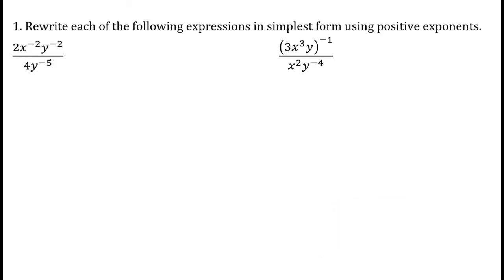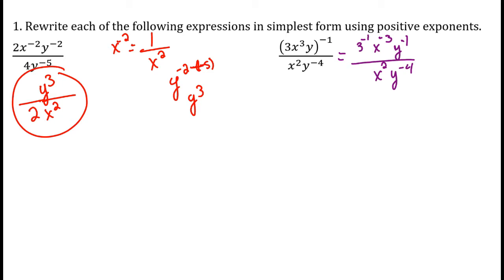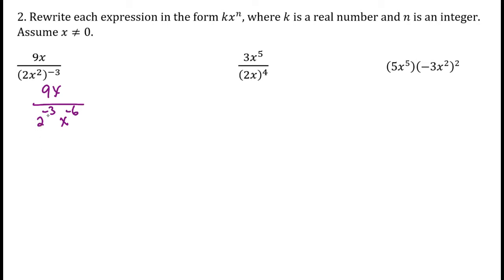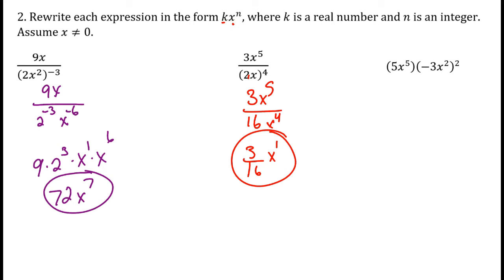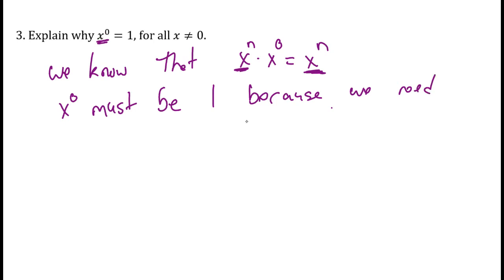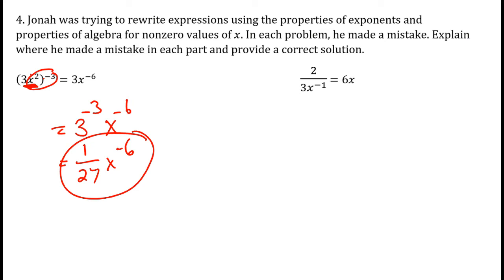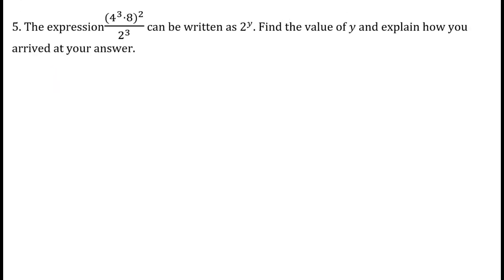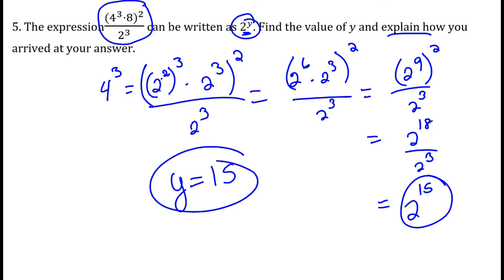Lesson 1- Properties of Integer Exponents